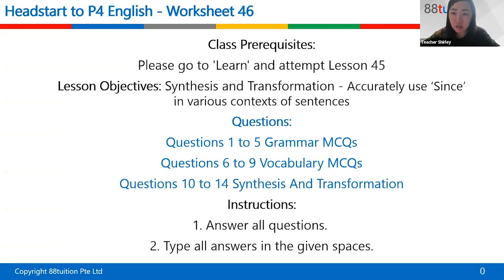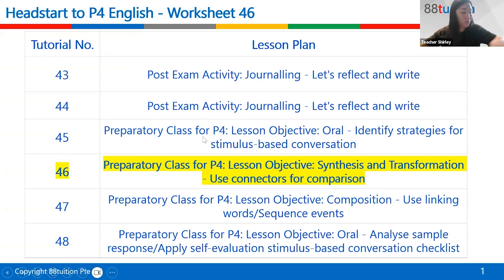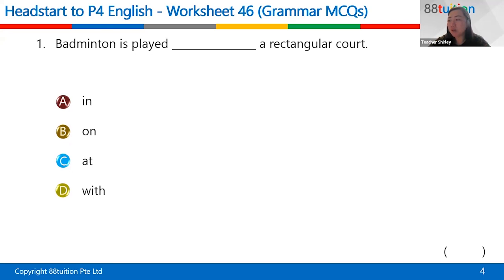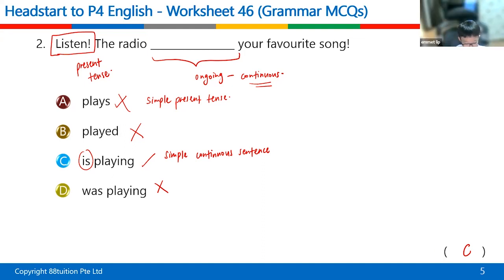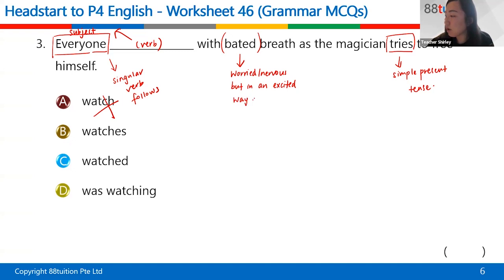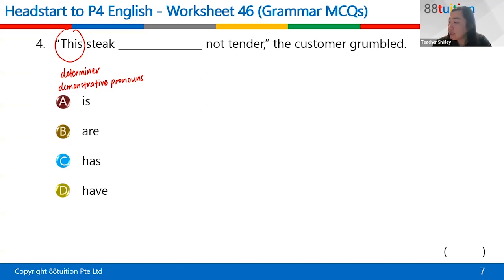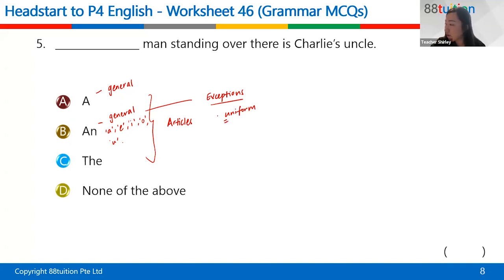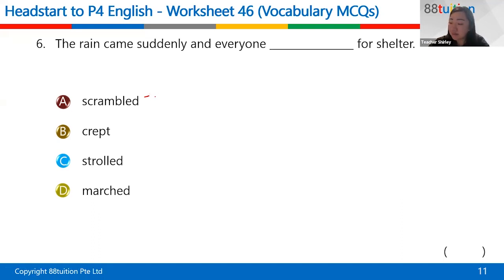P4 - Group B - English - Tutorial 46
Highlights Of This Tutorial :

•  Grammar MCQs
• Vocabulary MCQs